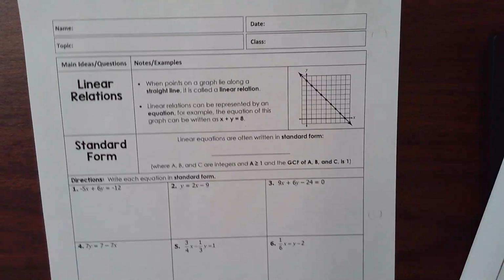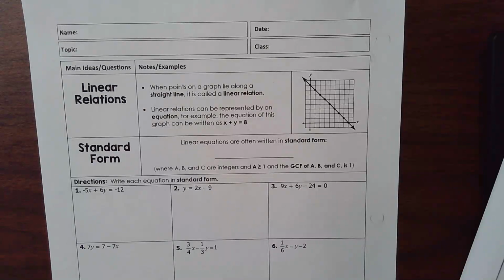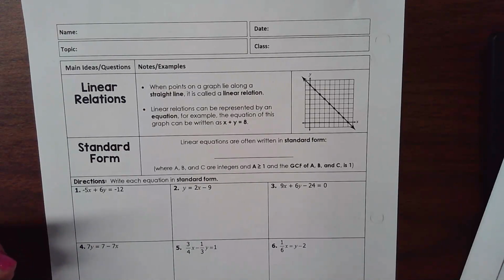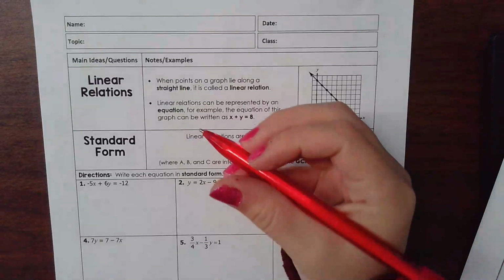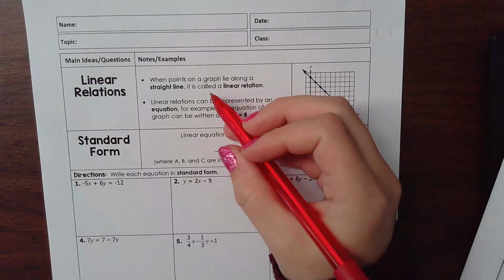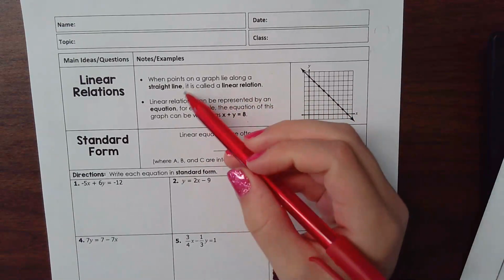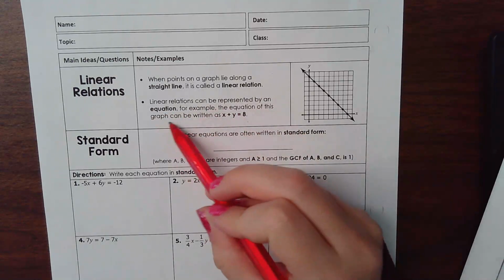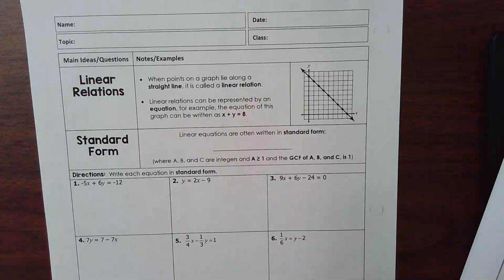Linear Relations and Scatter plots